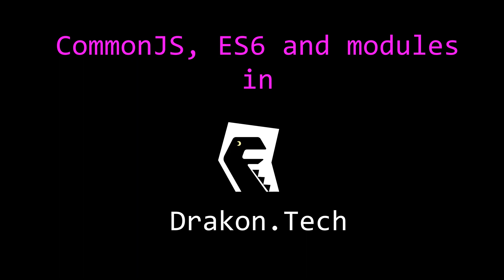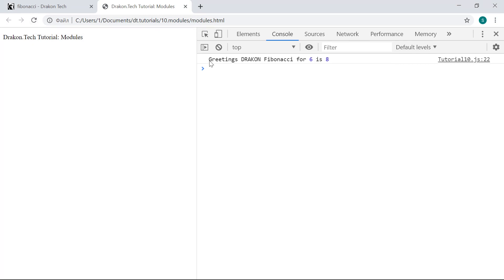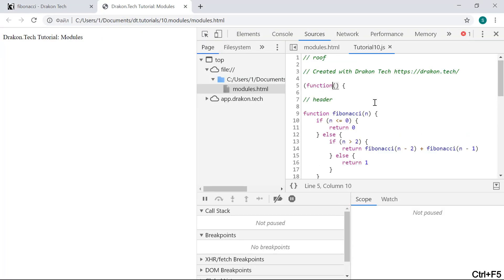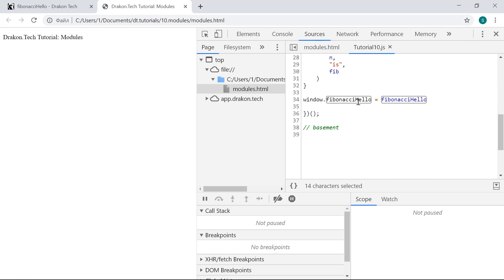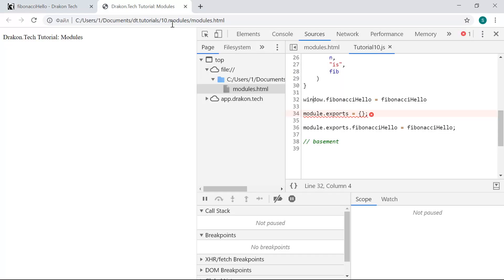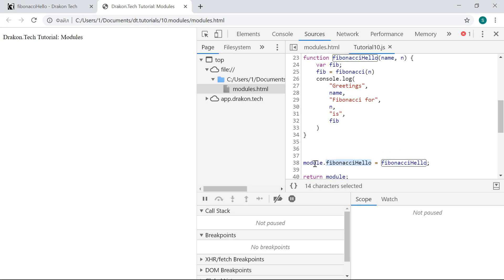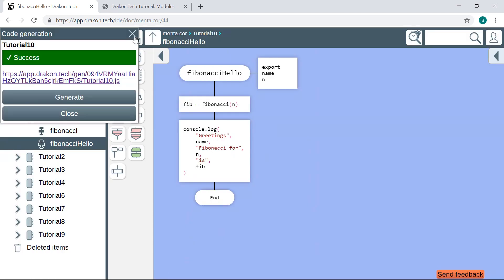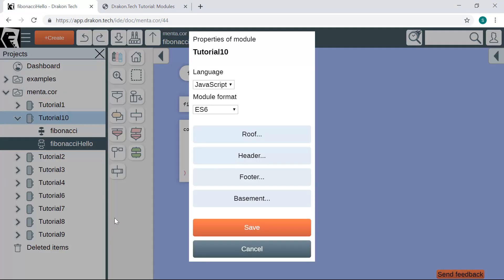Drakon.Tech tutorial: CommonJS, ES6 and other module formats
How to organize JavaScript code with modules of different types:
- CommonJS
- ES6
- Factory functions
- IIFE